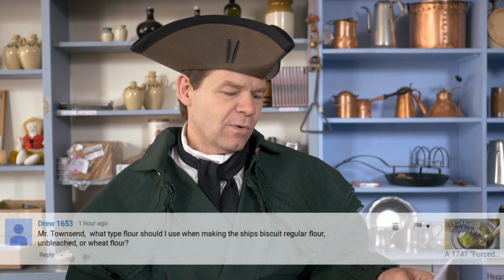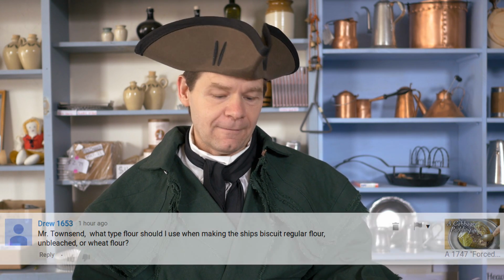Choosing Flour For Ship's Biskit - Q&A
In our Q&A today we talk about our doughnut recipe, yeast in baking, but our main question is on the best flour to use while making "ship's biscuit" or "hardtack". If you have any questions, we would love to hear from you. Leave them in the comments section!

More great information!